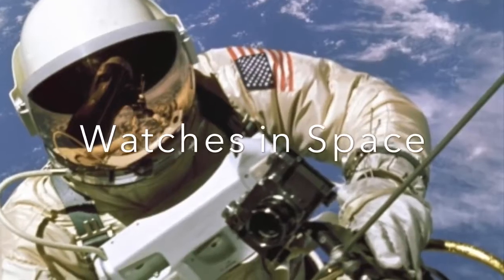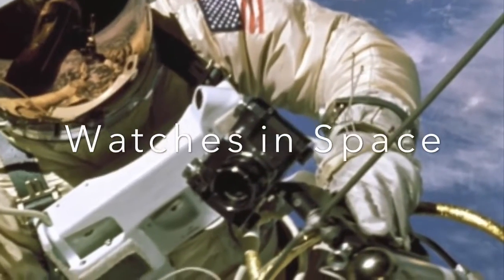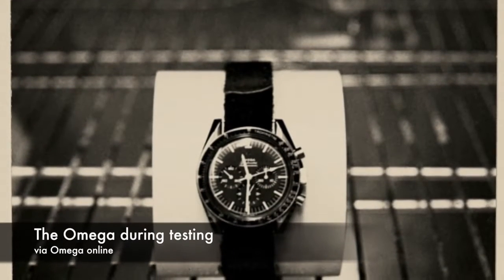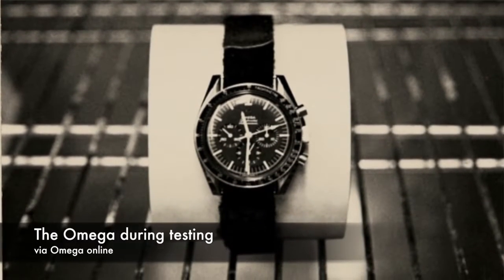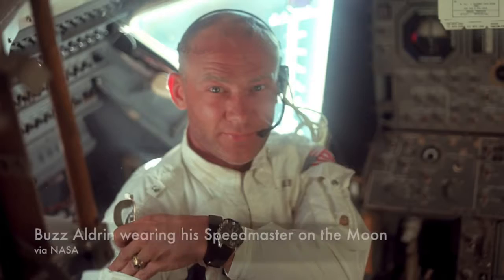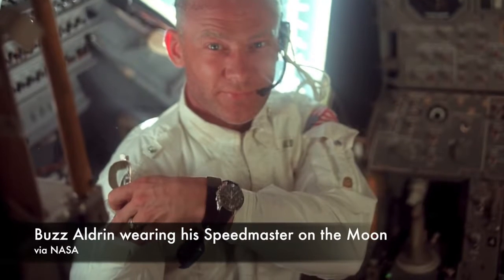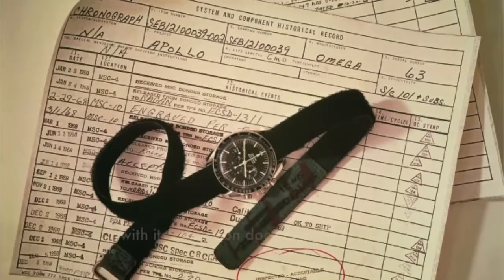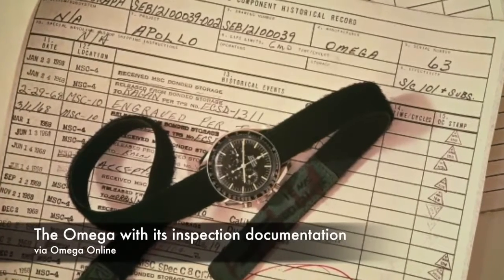WATCH Check out this water bubble in space